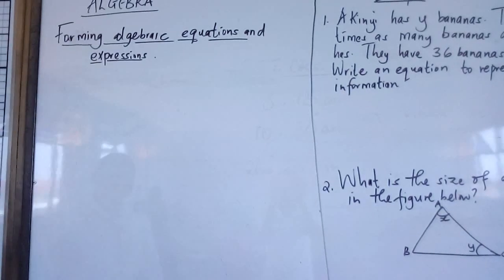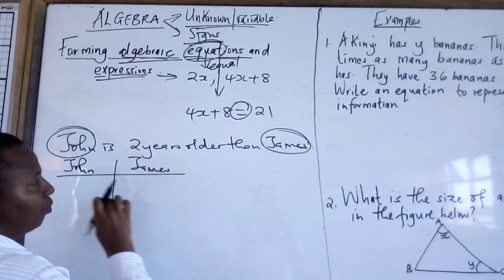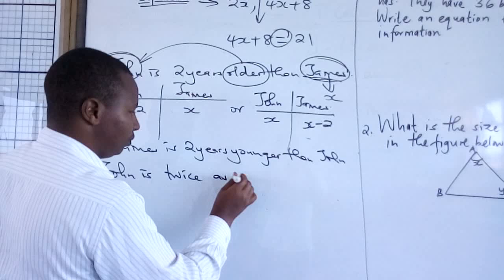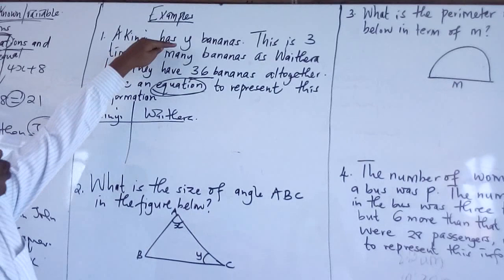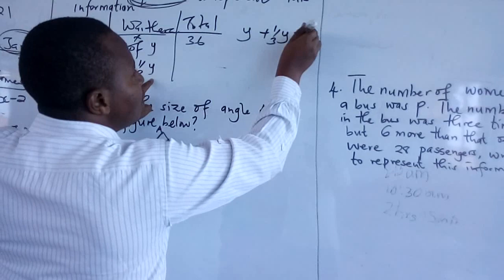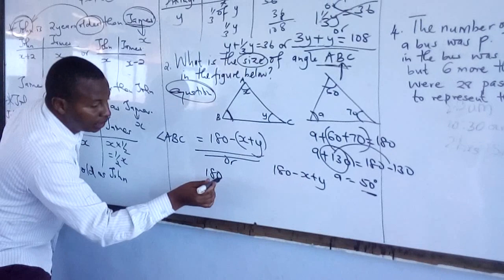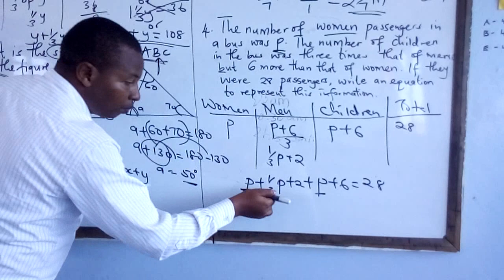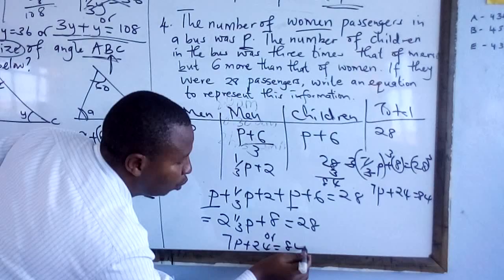Forming algebraic equation and expression